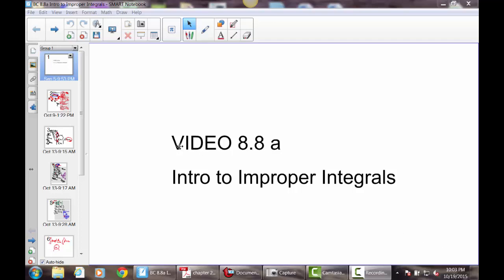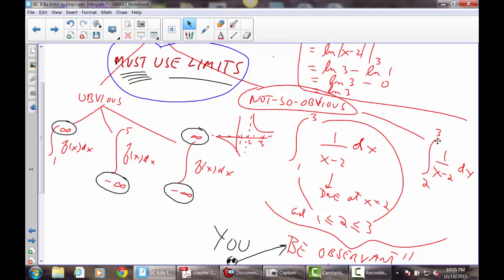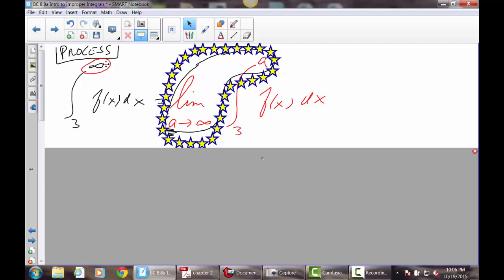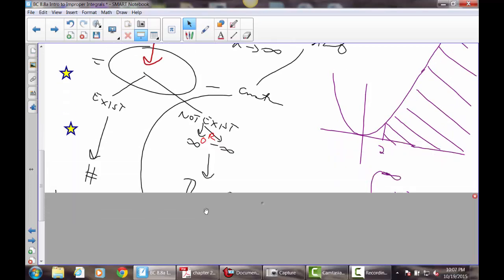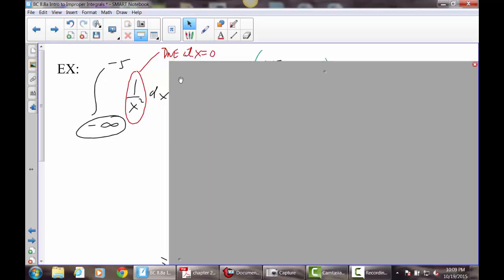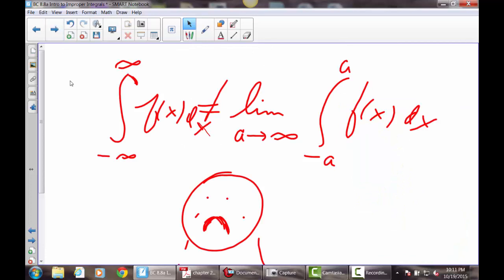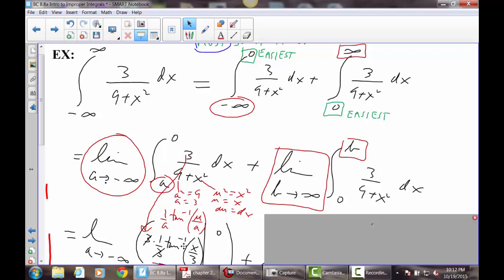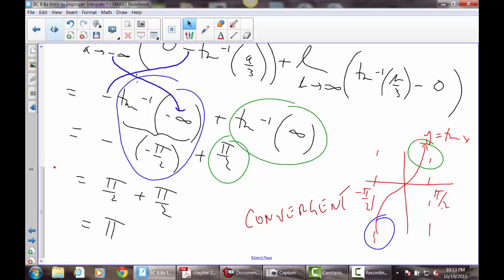Calculus: A INTEGRATION TECHNIQUES 22: Intro to Improper Integrals